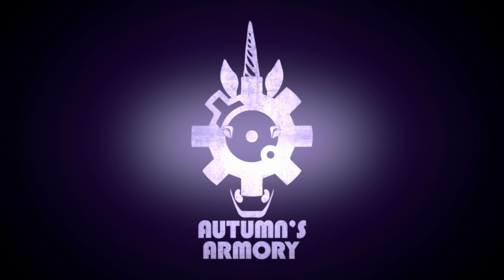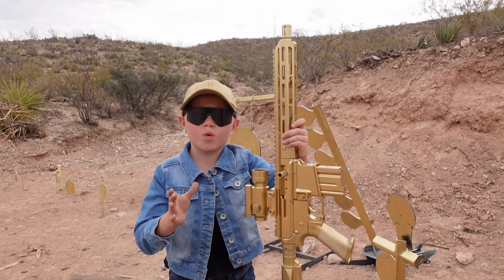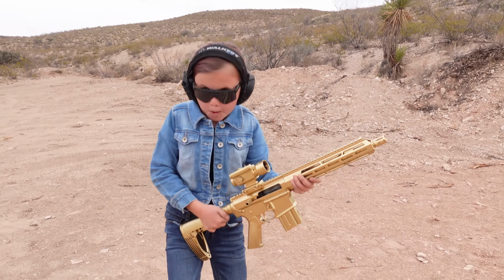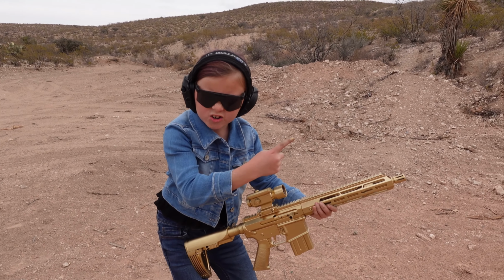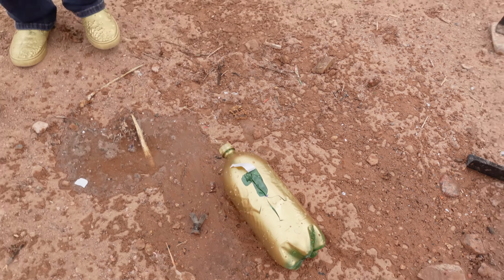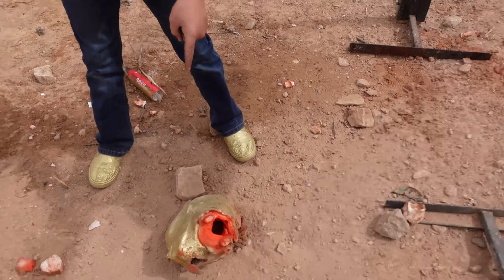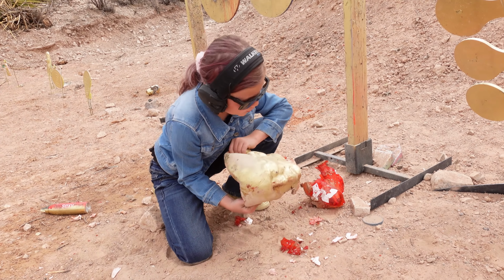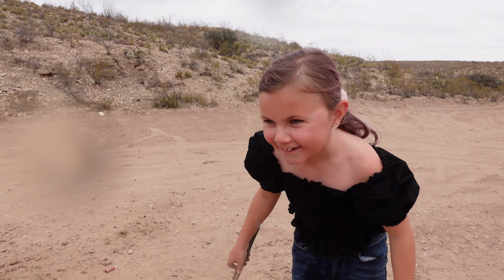My Golden Gun VS Bruce3PO!